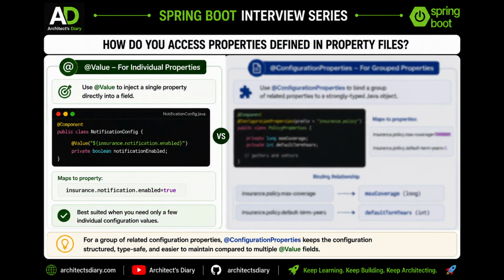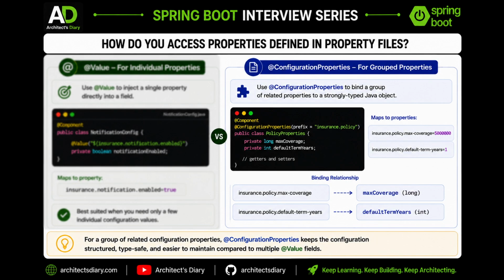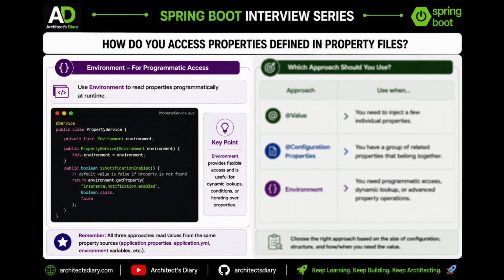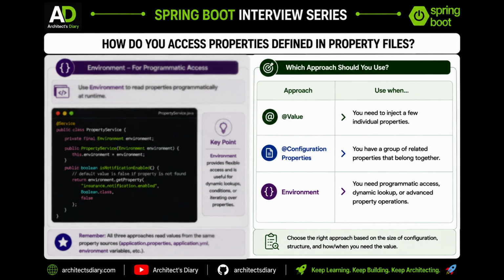Spring Boot Interview Series: How to Access Properties in Spring Boot?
How do you access properties defined in property files in Spring Boot?

In this Spring Boot Interview Series video, we cover the three common
approaches for accessing application configuration

 @Value vs  @ConfigurationProperties vs Environment